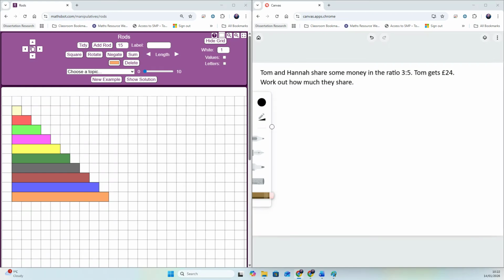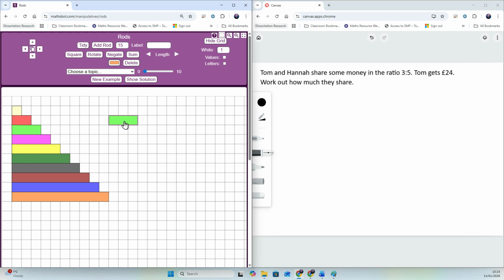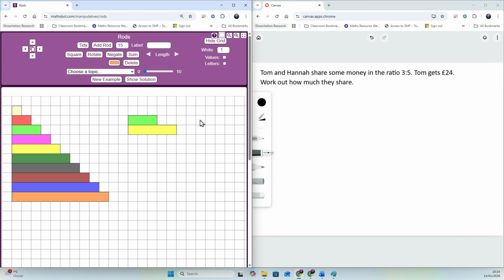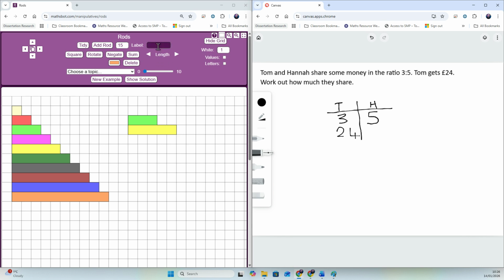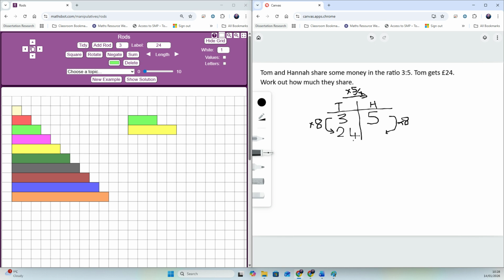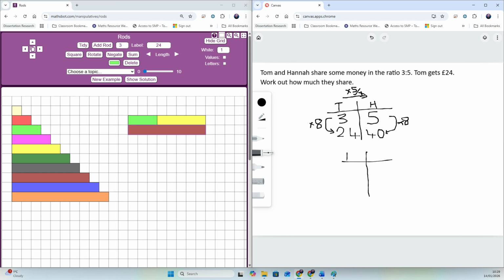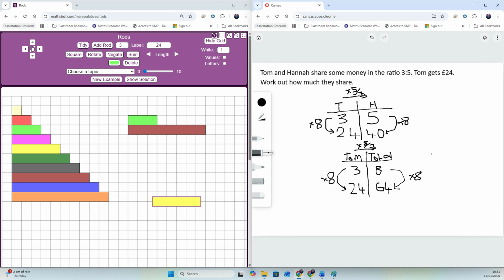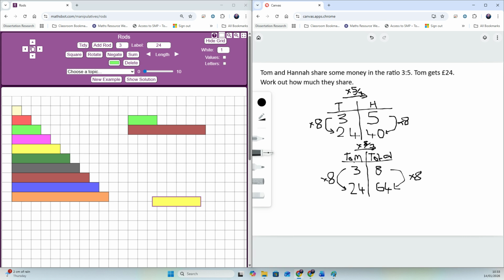Sharing with ratio - knowing a part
A short video exploring how to use Cuisenaire rods/bar models and ratio tables to make sense of ratio sharing problems when a part is known.